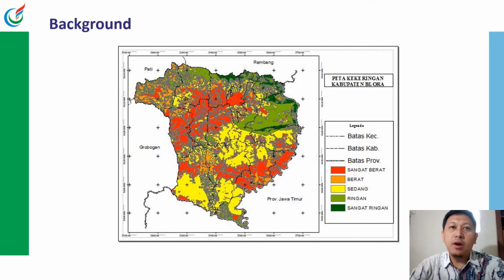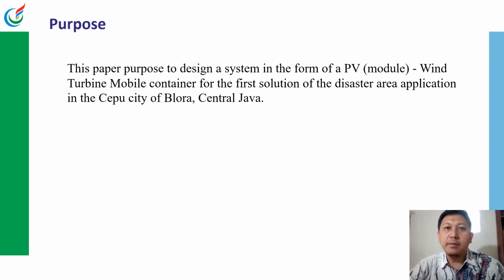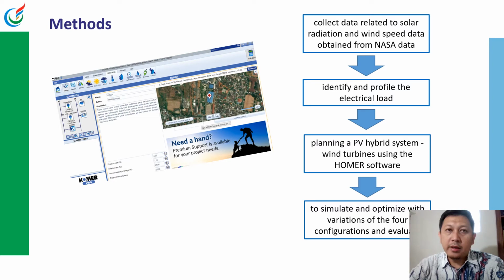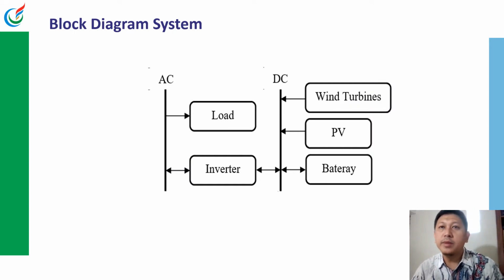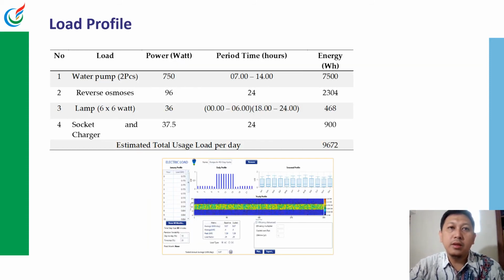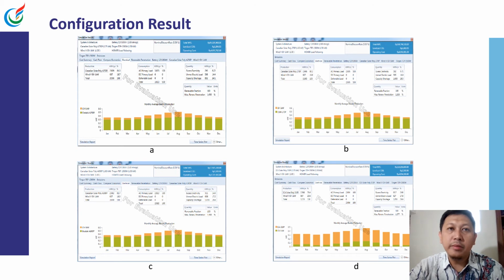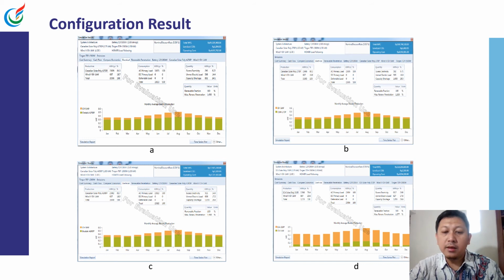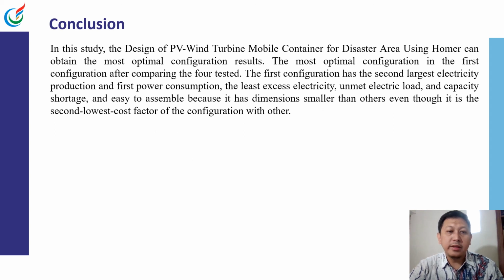BIS-MAS 2020_Design Of PV-Wind Turbine Mobile Container for Disaster Area Using Homer.